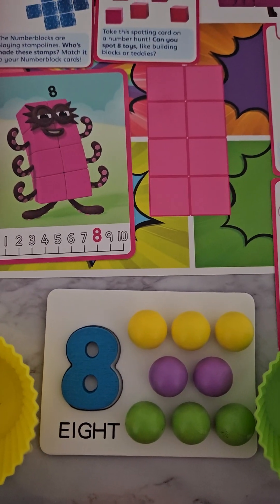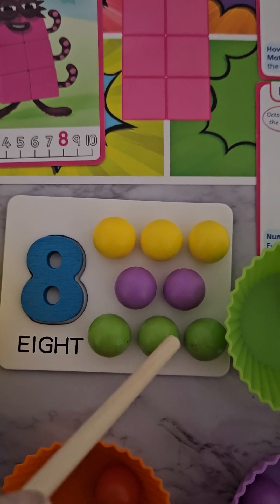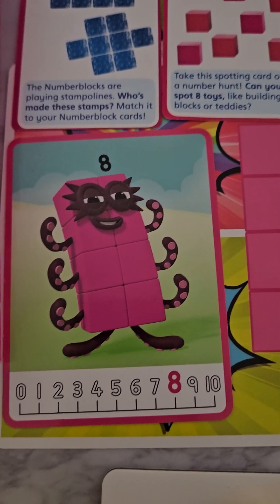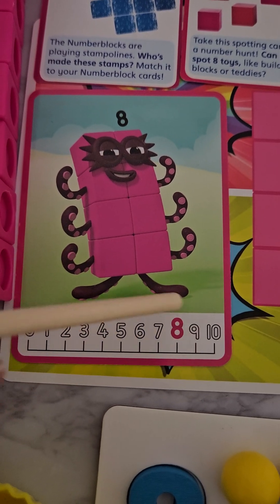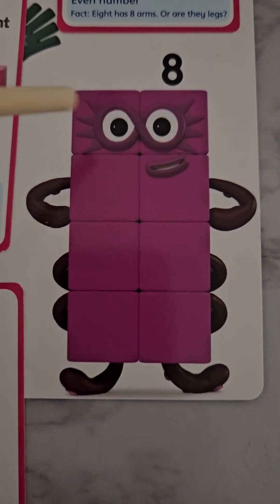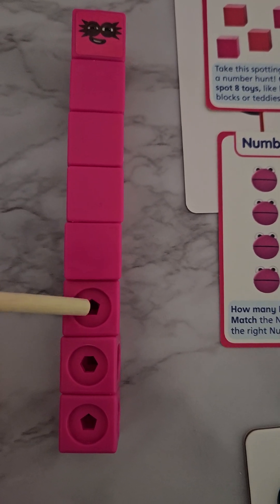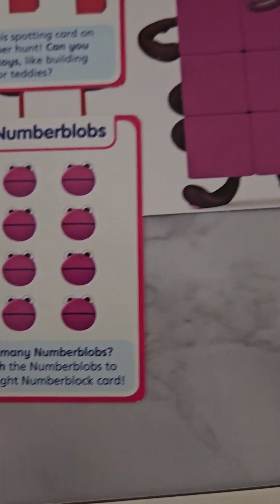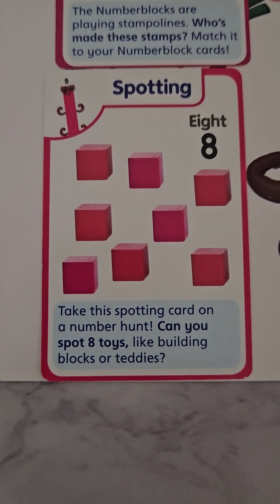Number 8 Eight - Numberblocks & Other counting methods. Understand your numbers